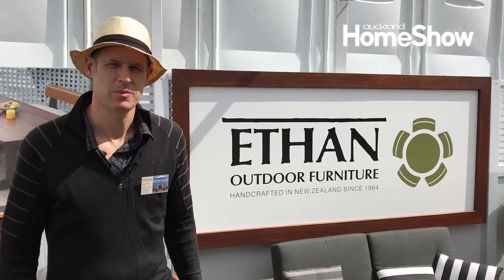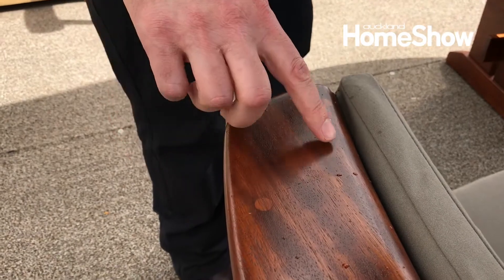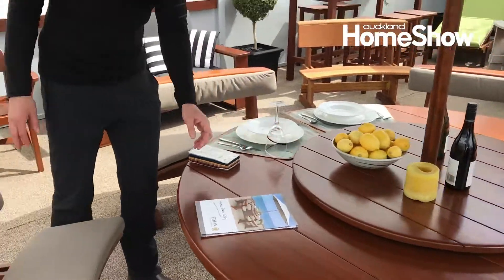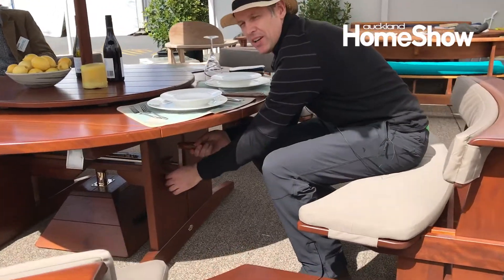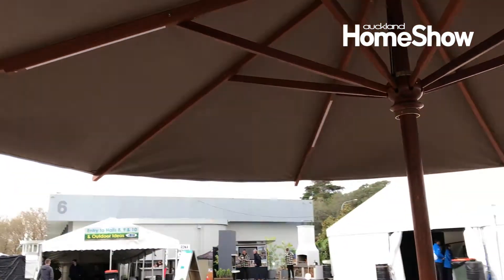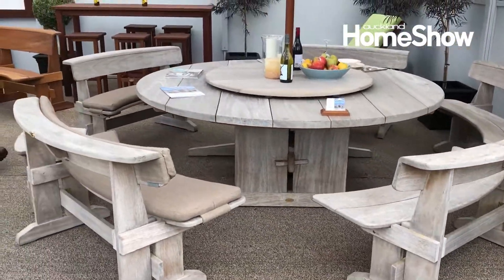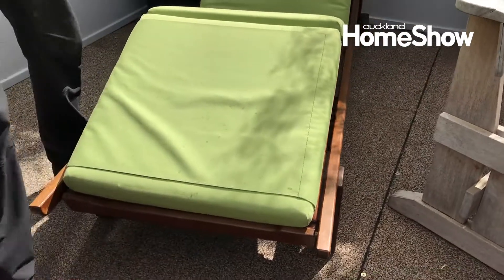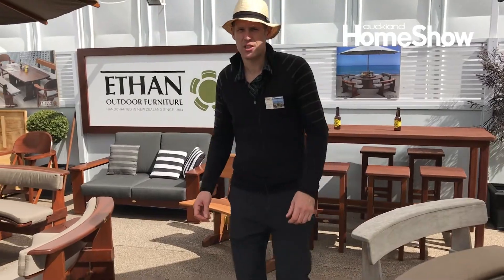Ethan Outdoor Furniture | Auckland Home Show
- Hi, I'm Simon from Ethan Outdoor Furniture. We're here at the Auckland Home Show. Beautiful, sunny day, we do a great range of outdoor furniture. We've got the table here, we've got cushions here, which velcro on and off. And they're done in Sunbrella outdoor fabric. We've got the beautiful finishing here, with the timber plugs and these all stainless steel screws under the plugs. Benches are all beautifully rounded, finished off by hand, so no sharp edges. Curved benches are really nice and sociable around the round table. Got the lazy Susan here. These are really nice and practical for the big-sized tables. They've got a pure, bespoke centre bureau, then we've got the crank handle under the table here. So you've got the handle here, so you can just sit here and then wind the umbrella up and down and it takes the effort out of putting the big umbrellas up and down. So you don't have to get up on the table and push pegs in and out. And then we've also got LED lights in the umbrella as an option, so you've got the switch under the table here. Got the toggle switch here. So you turn them on and you've got the LED lights in the umbrella. So, they're all nice and streamlined, so you can lower the umbrella down without taking bulky fittings off. And then you've got the weathered suite over here. This one here has had about five years out in the weather, it's weathered a natural, silver-gray. It's got the lazy Susan as well. It's one of our bigger size suite, so really good for extra capacity, with the bigger umbrella. Then we do the Berlina, so you've got nice Berlina here with the bar stools. That's in the Ethan oil finish, so that will weather silver-gray. Nice finishing there. Then we've got the recliner in the corner. That folds down flat and it's got a whole lot of different positions for adjusting. We've also designed this end section so you can elevate your-- get your feet up here. So that goes up there and then you can also put the whole thing down completely flat. And it comes with a heat cushion and you can get curved arms as an option as well. So, yeah, come down to Stand Two at the home show, just inside of the main gate here and check us out.
To get your tickets for the next Auckland Home Show